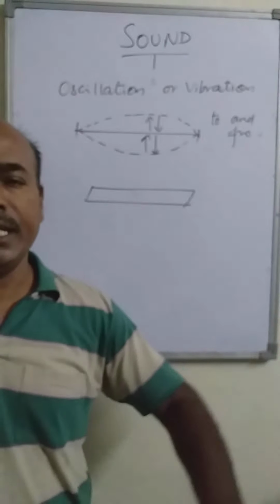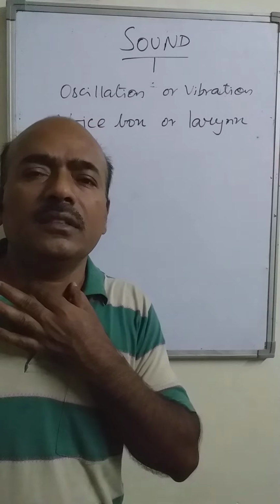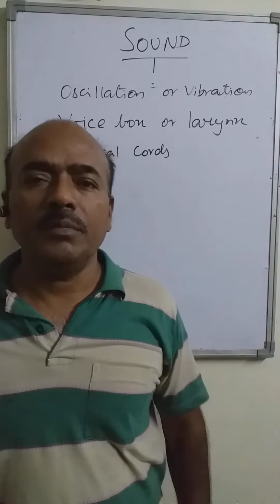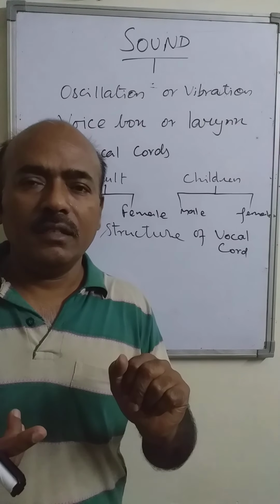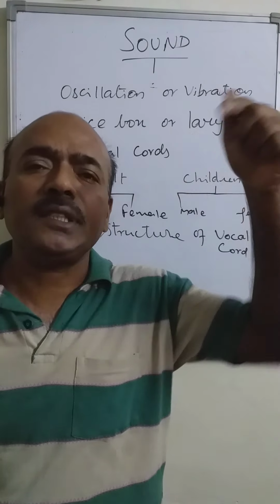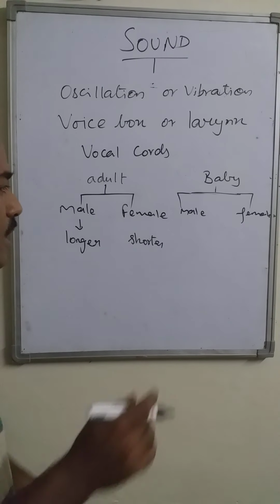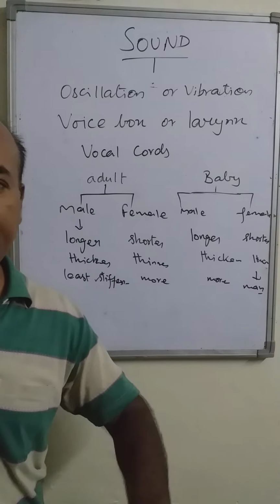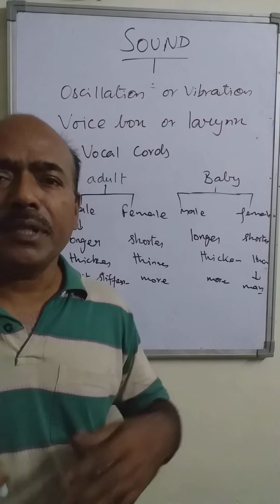Class-8 sound part-2